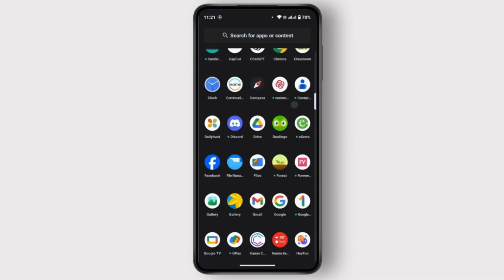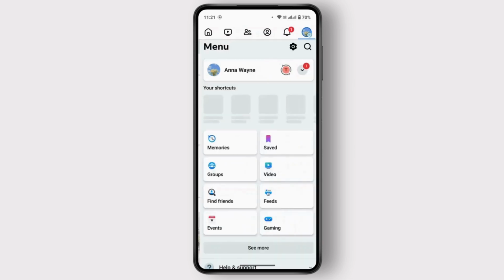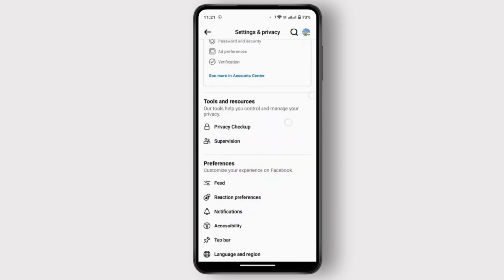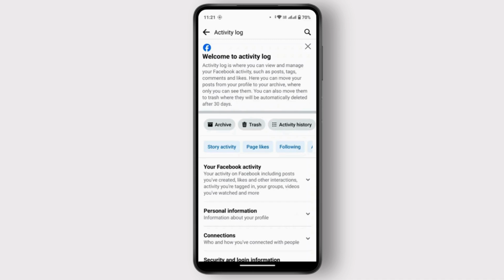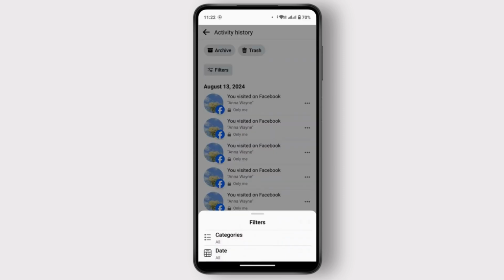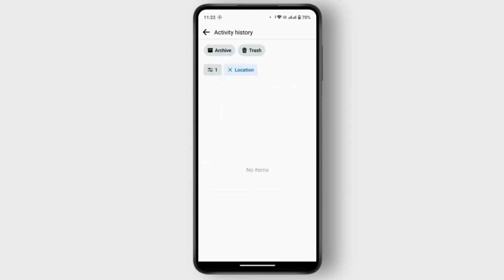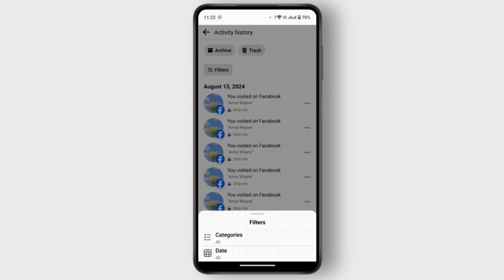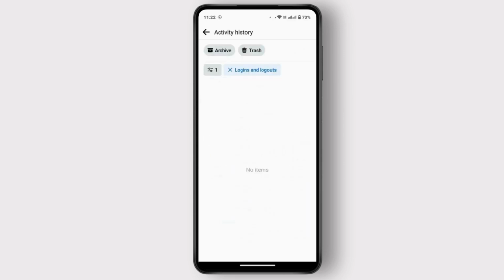How to Check Login History on Facebook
Learn how to easily check your Facebook login history in this step-by-step tutorial. Whether you're tracking your login devices or checking your Facebook activity, we've got you covered!

In this video, you'll discover how to check login history on Facebook. You'll also learn how to see your login devices and check your Facebook Messenger login history.

Timestamps:
0:00 Introduction
0:20 Step 1: Accessing Facebook Settings
0:50 Step 2: Viewing Login History
1:25 Step 3: Checking Messenger Login History

how to check Facebook login history
Facebook login history